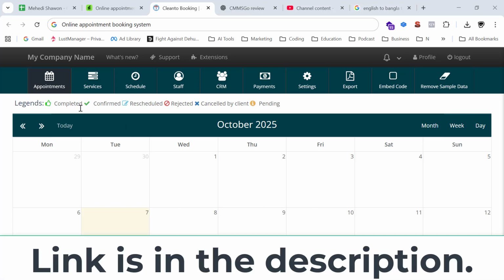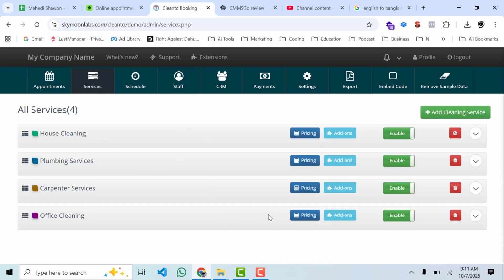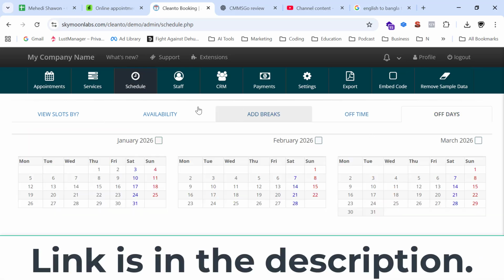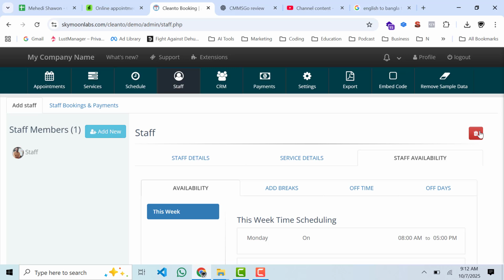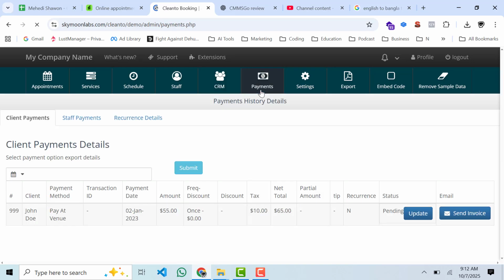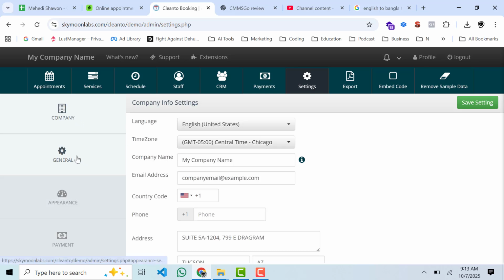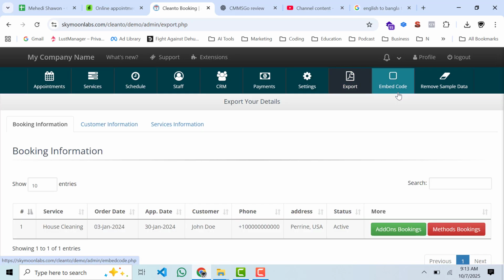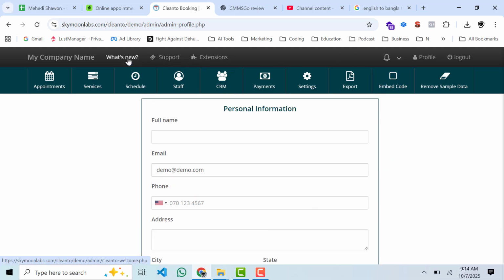Online appointment booking system for maid services and cleaning companies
📅 **Online Appointment Booking System for Maid Services & Cleaning Companies Review**

In this video, we review **Cleanto** — a powerful online booking system specifically built for maid services, cleaning companies, and similar service businesses. If you want to automate bookings, manage schedules, and improve customer experience, this script could be a great pick.

### 🔍 What You’ll Learn:

* How the booking process works for cleaning & maid services
* Dynamic & recurring bookings, add-ons & service customization ([Shop.Vyeron.com][1])
* Staff dashboard & staff assignment features ([Shop.Vyeron.com][1])
* Calendars, schedule management, setting off-days & break times ([ritmarket.com][2])

👍 If you found this review helpful, **Like**, **Comment** what booking feature is most important for you (e.g. recurring booking, SMS reminders), and **Subscribe** for more reviews of useful scripts and SaaS tools!

[1] "Online appointment booking system for maid services and cleaning companies - Cleanto - Shop.Vyeron.com"
[2] "Online appointment booking system for maid services and cleaning companies - Cleanto - RIT Market"